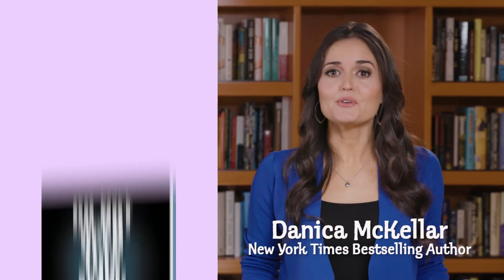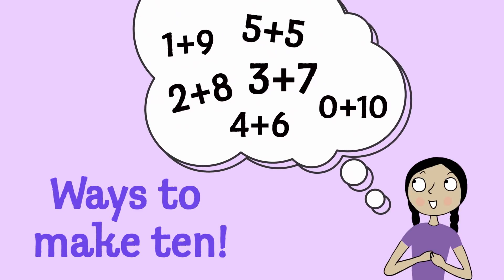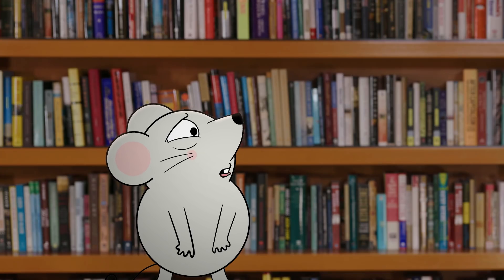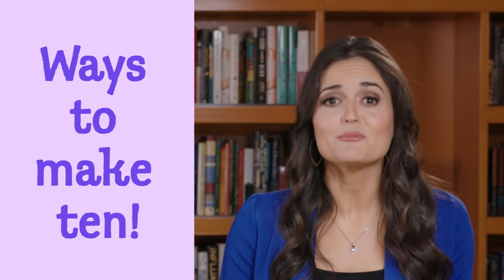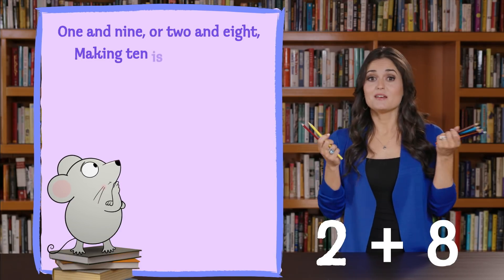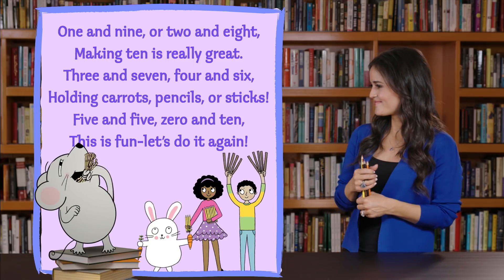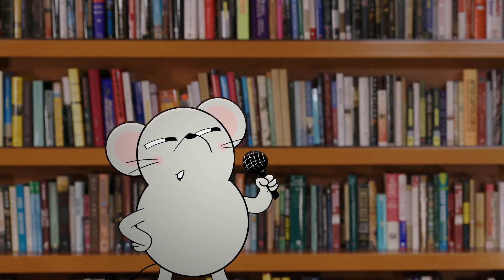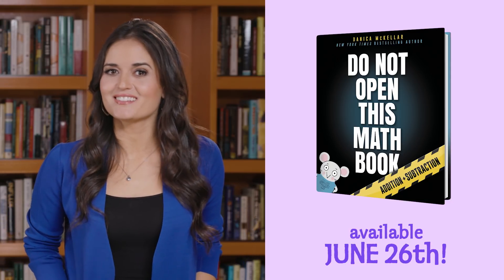Learn a Fun Way to Make Ten with Danica McKellar!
New York Times bestselling author Danica McKellar is back with a fun and accessible introduction to the essentials of math. Addition and subtraction are as easy as 1 + 2 = 3 in this funny and educational book that will have readers embracing math instead of fearing it.

Finally, a FUN book to read with kids that helps bridge the gap between what's being taught in school and how today's parents learned math back in the day. Giggle your way through entertaining lessons on addition and subtraction involving muffins, turkey sandwiches, kittens, googly eyes, and more!

Actress, math whiz, and New York Times bestselling author Danica McKellar uses her proven math techniques to give children the solid grasp of addition and subtraction that will be key to their success and unlock their potential in the classroom and beyond!

You will WANT to open this math book!